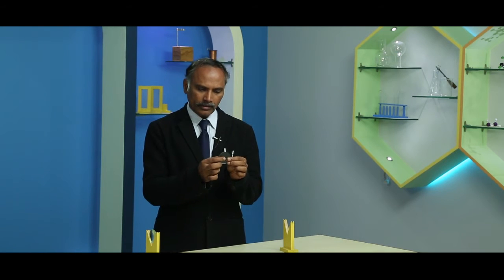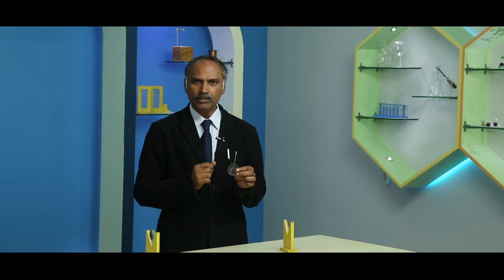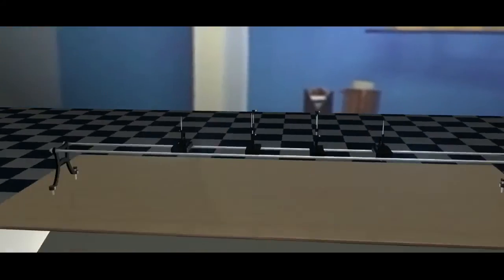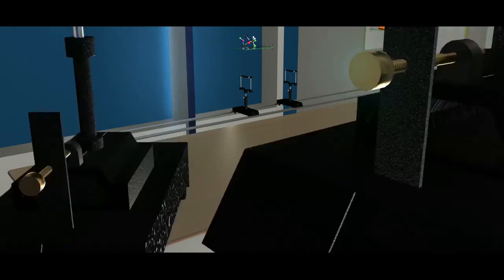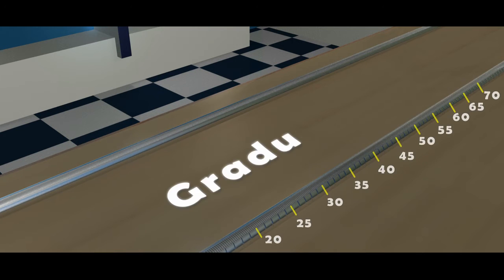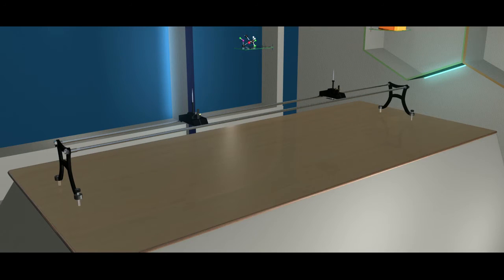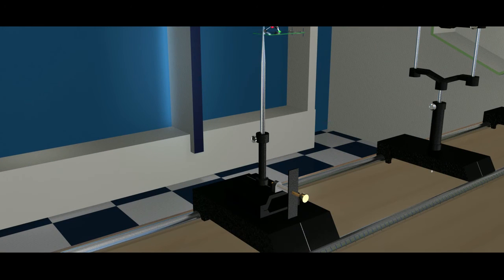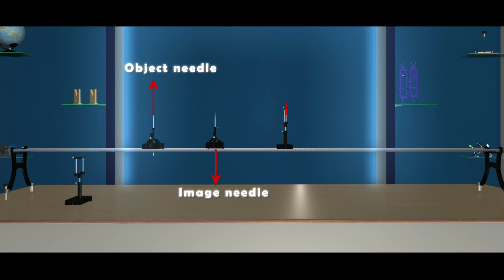Physics Practical: Sperical Lens (Use headphones for clear audio/sound)